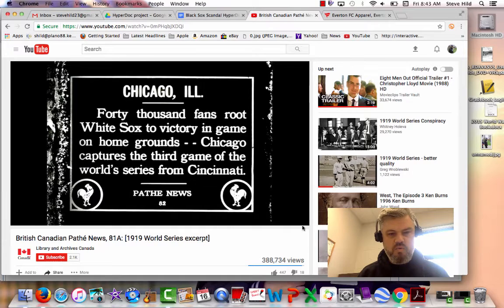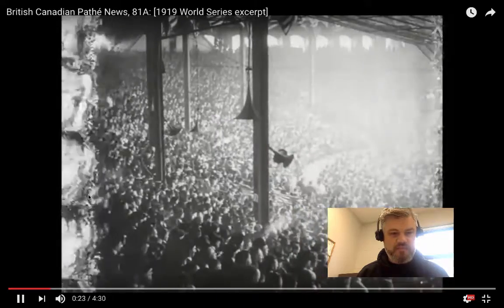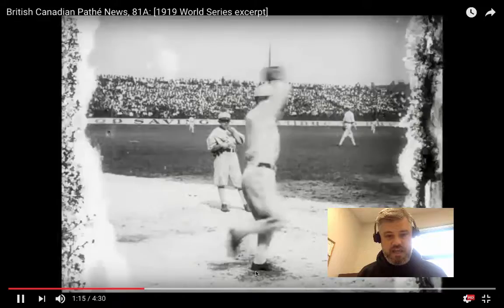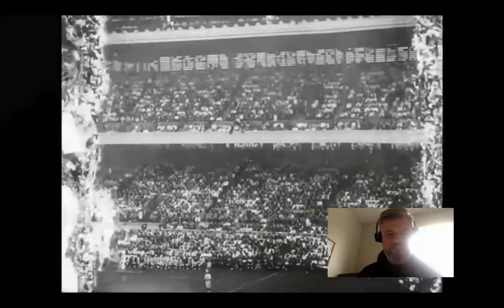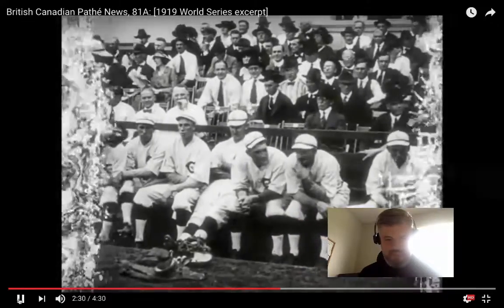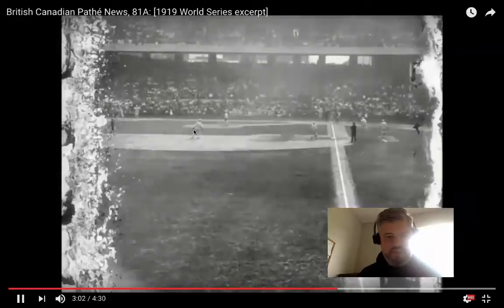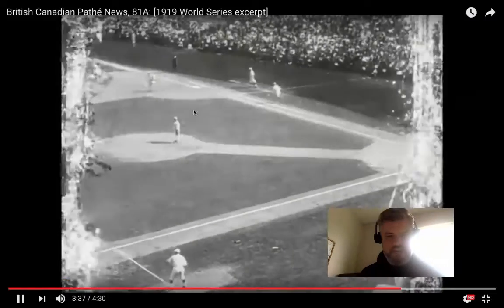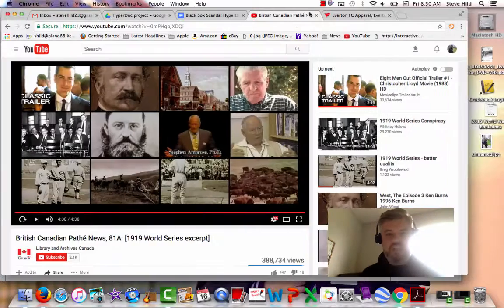Mr Hild explains 1919 World Series Footage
This is a somewhat recently discovered collection of silent film showing footage from the 1919 World Series that spawned the Black Sox Scandal.  I try to narrate it so my students can understand what they're seeing a little better.